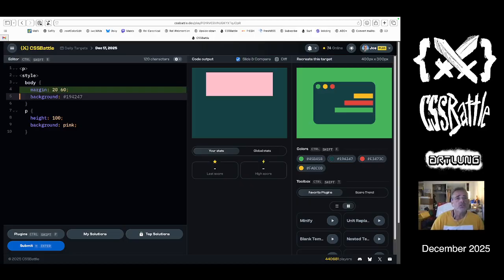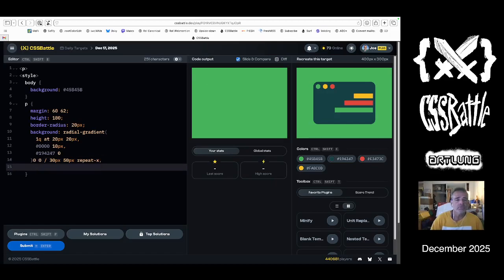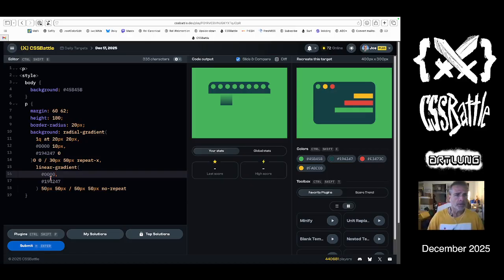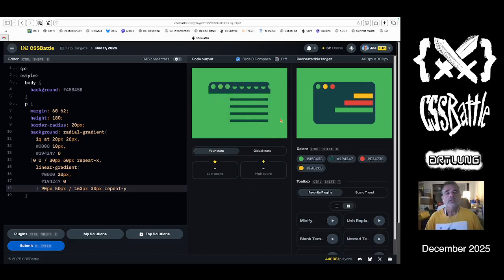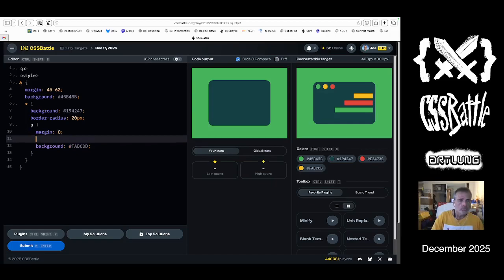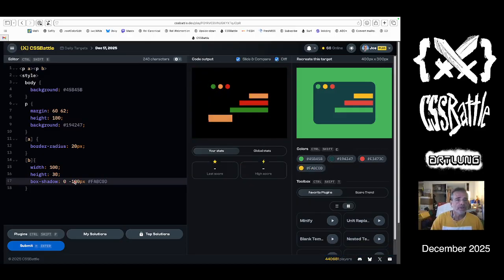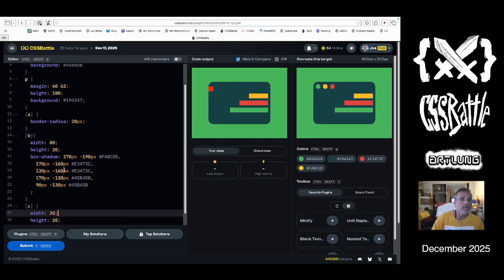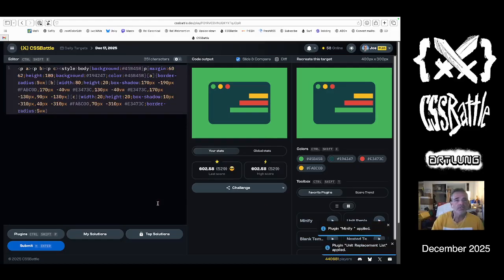CSSBattle for DECEMBER 17 (2025)